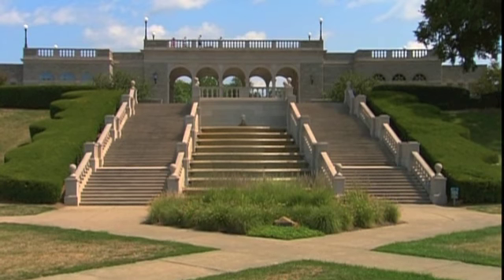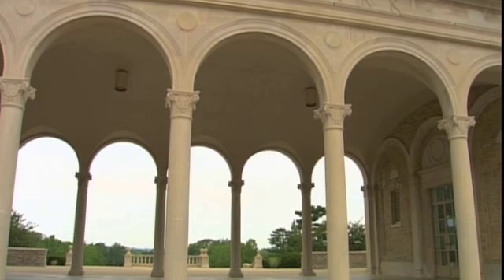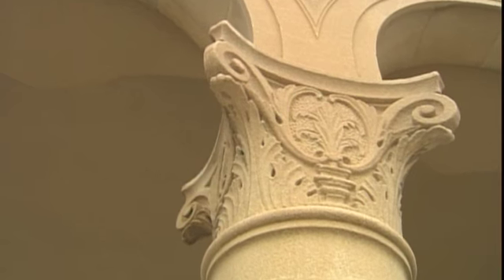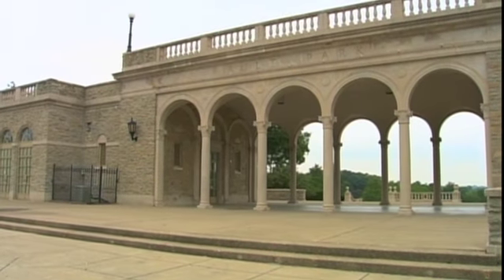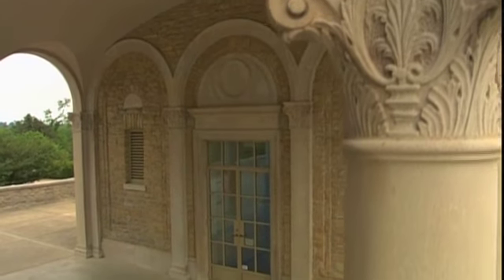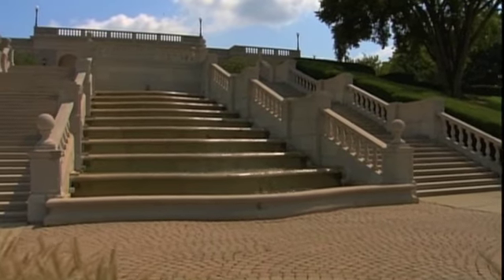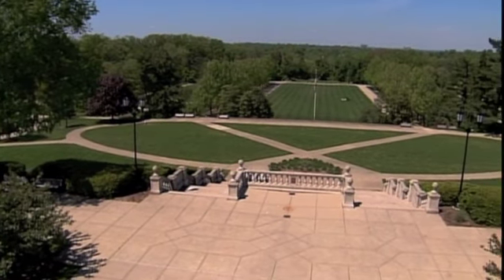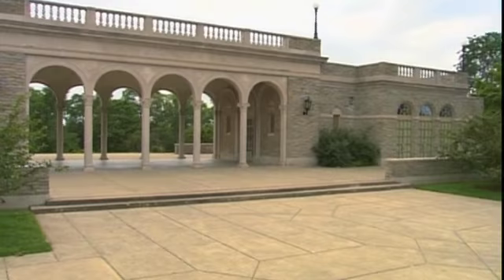Ault Park Pavillion construction